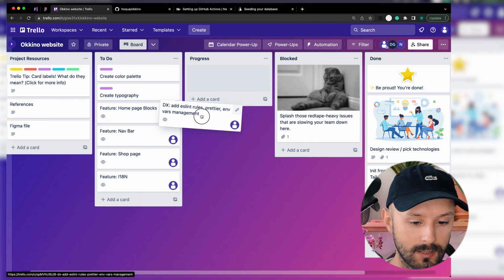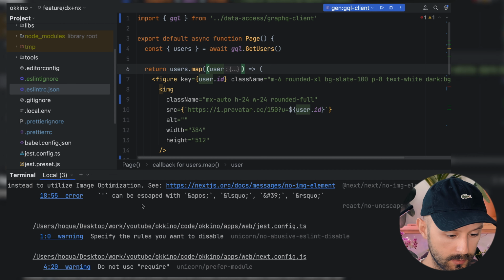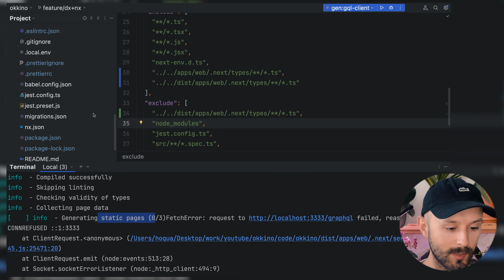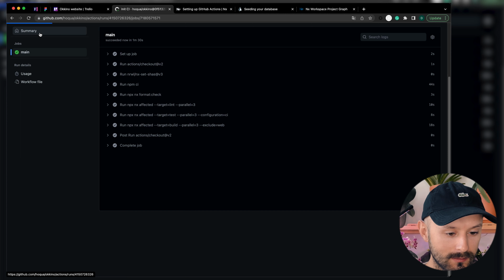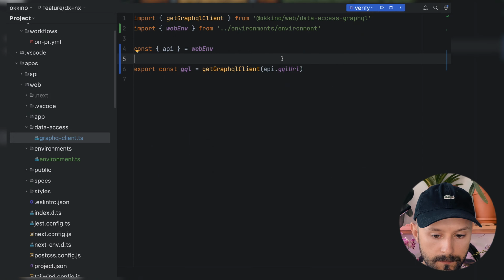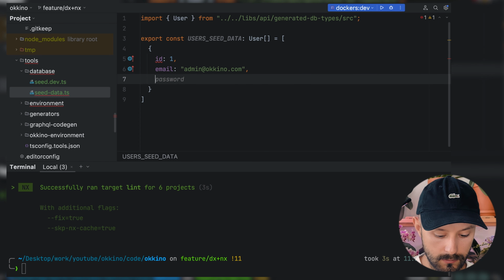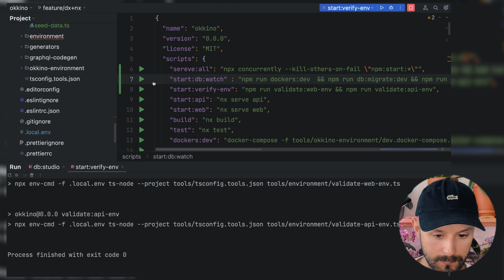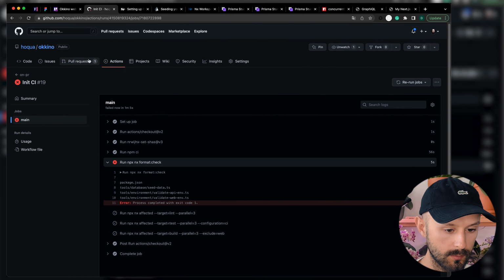Full Stack like a Pro: env vars, eslint, CI with NextJS 13, Graphql, NestJS, NX pt4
In this tutorial series you will learn how to build a full-stack web application from scratch using NextJS 13, Prisma, NestJS, GraphQL, and Nx Monorepo. This video covers setting up continuous integration, eslint, and the environment with NextJS 13, NestJS, Graphql, and NX Monorepo.

0:00 Intro
0:47 Eslint module boundaries
7:20 GitHub actions CI
14:22 ENV variables
21:52 DataBase seeds
25:51 Running all at once
33:00 Outro